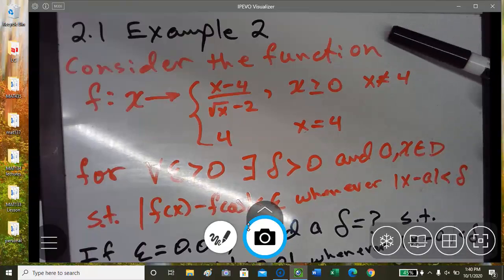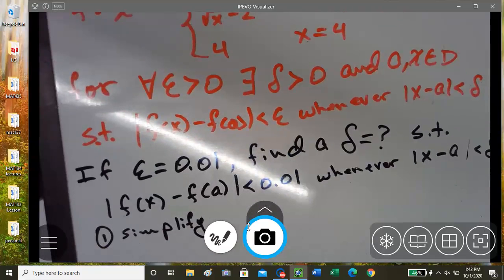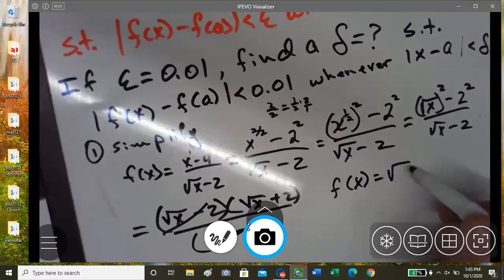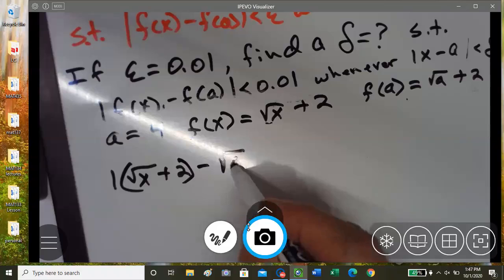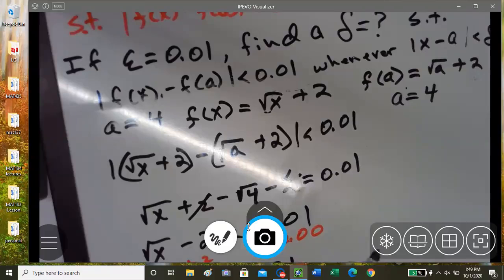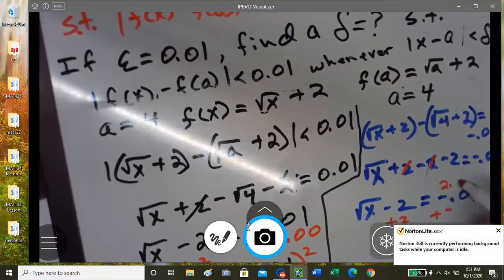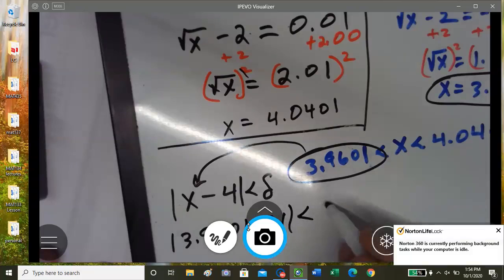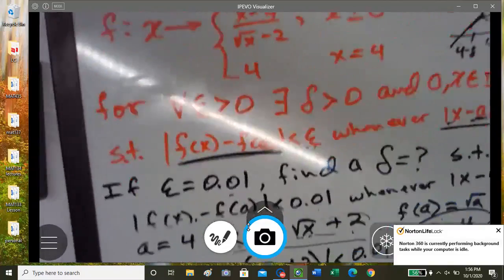2.1 video #3 Example 2